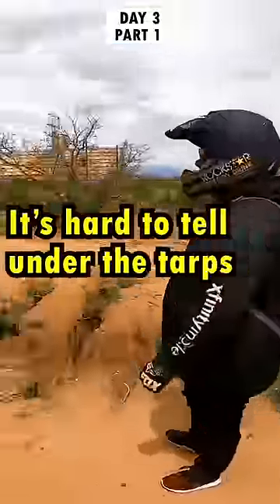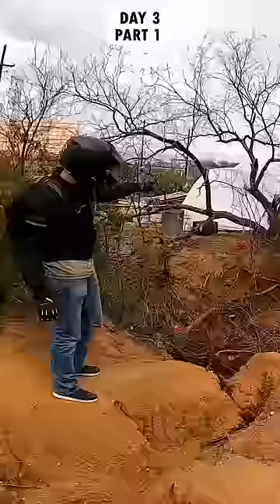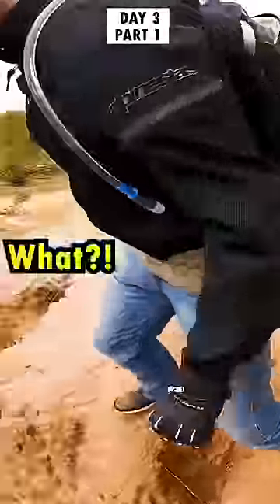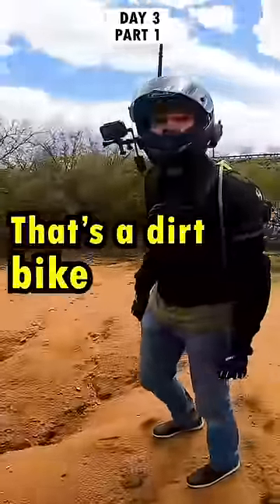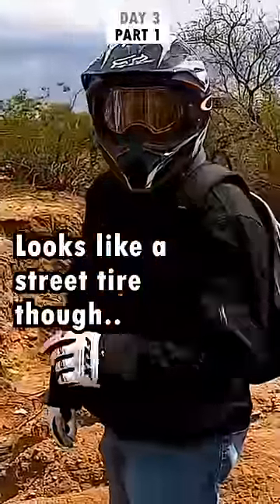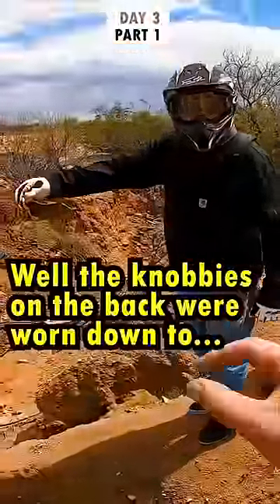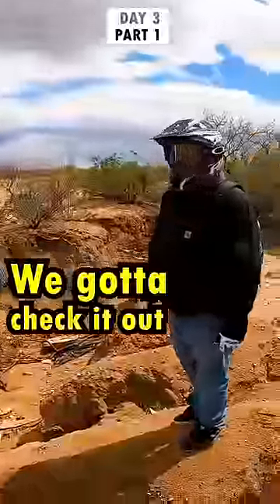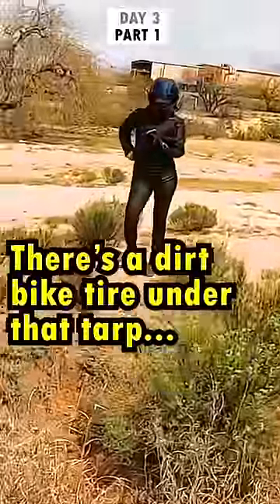my heart racing 😳